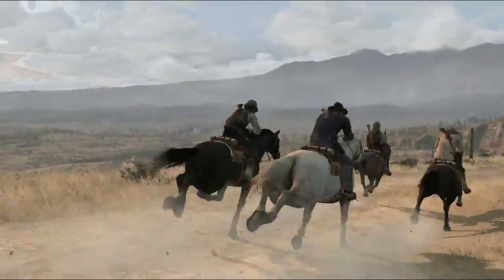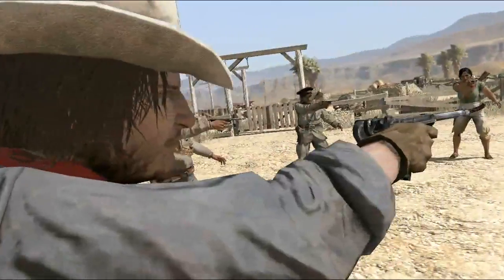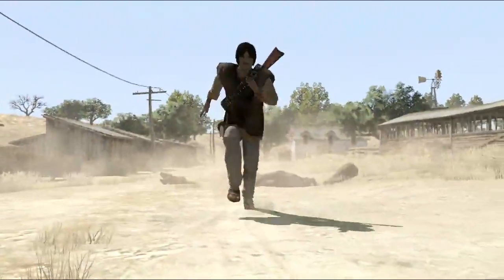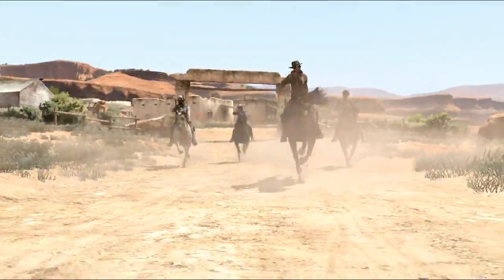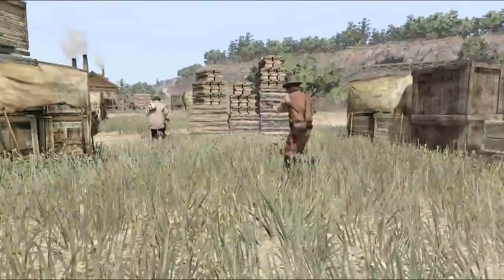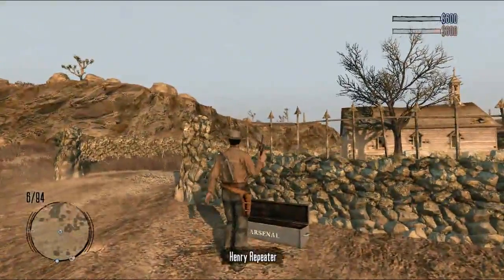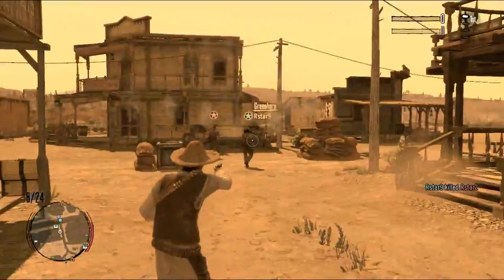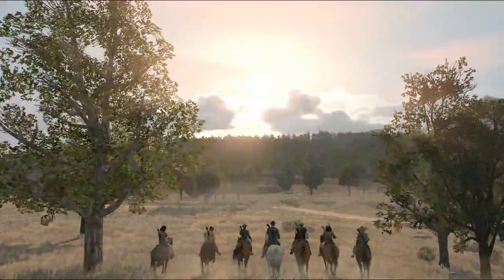RED DEAD REDEMPTION - Multiplayer Competitive GAMEPLAY